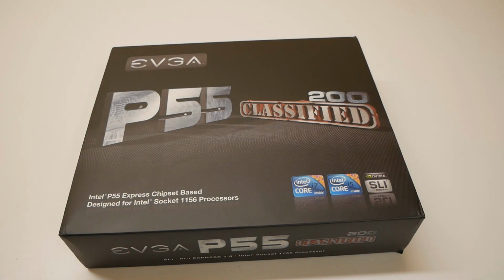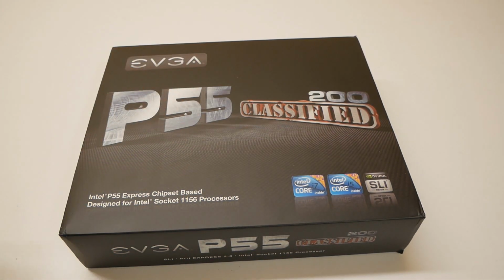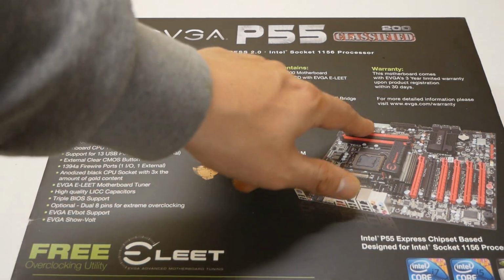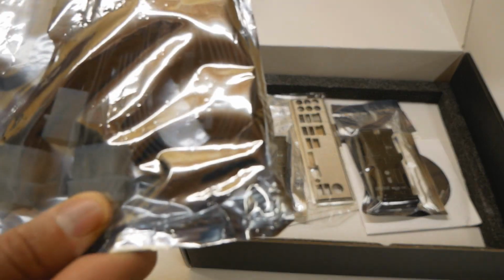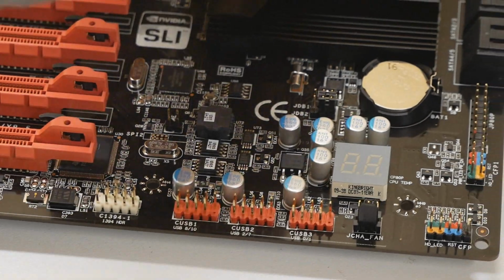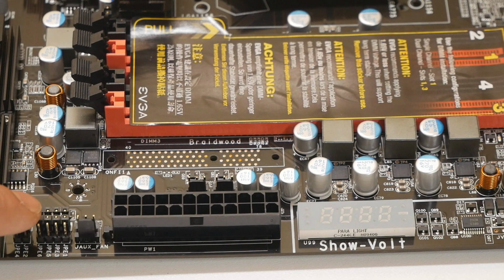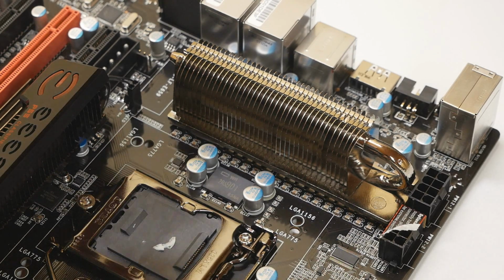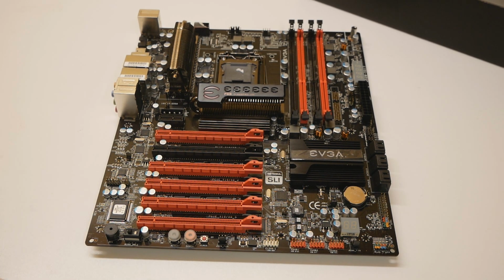The RAREST EVGA Motherboard - EVGA P55 Classified 200 Unboxing & Overview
I was very lucky a few months ago as I was able to spot and purchase an extremely rare EVGA P55 Classified 200 motherboard. Not only that, the motherboard was actually in brand-new condition and never used. I have been looking for one of these boards for many years as I consider this the very best LGA1156/P55 motherboard that ever existed.

The motherboard has many features that were absent on other EVGA motherboards of that time, and are still interesting even in today's perspective. Back then, as multi-GPU was still a huge thing, the P55 Classified got the additional name 200 from the NF200 chip that's present on the motherboard that multiplies the available PCI-E lanes on the CPU. Therefore, the motherboard can actually run 3-way SLI and even 4-way CrossfireX with different slot options and option for a dedicated PhysX card.

The most unique feature is the Show Volt -feature on the motherboard, that is actually a real volt meter implemented on the motherboard, which shows accurate voltage readings at the hardware level when you poke the measurement spots with the provided test lead. An early version of the EVGA Debug LED sensoring device that came out later in 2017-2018.

Overclocking wise the board has a very strong VRM on all of the important rails and the Volterra PWM can actually go up to 1333KHz switching frequency. Based on the results I know already this board can definitely reach very high CPU and memory clock speeds. I am expecting 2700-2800+ CL8 and lower timing configurations with Elpida BBSE and PSC once I get some testing going on and with memory on LN2.